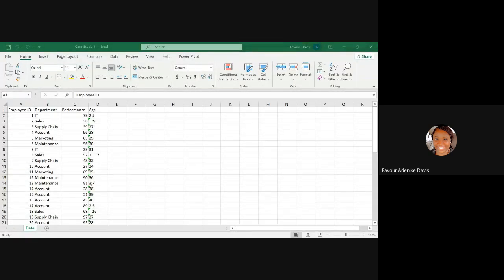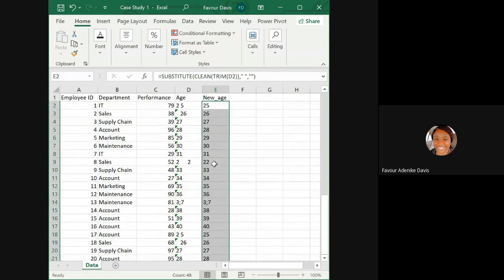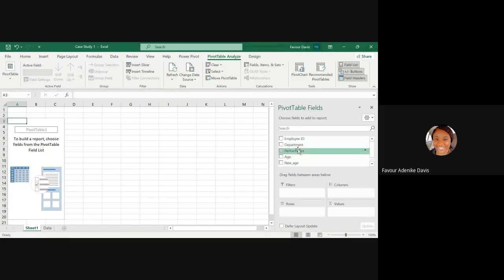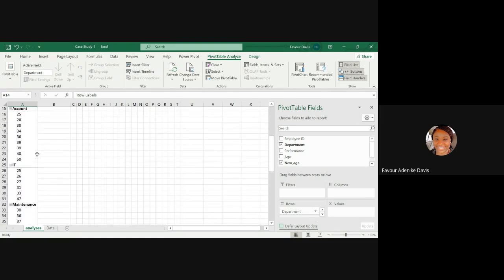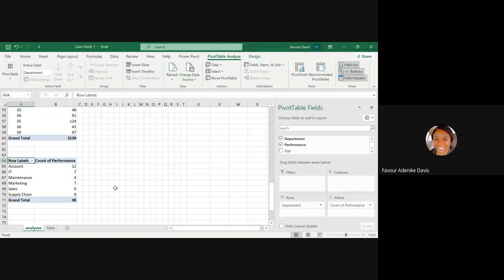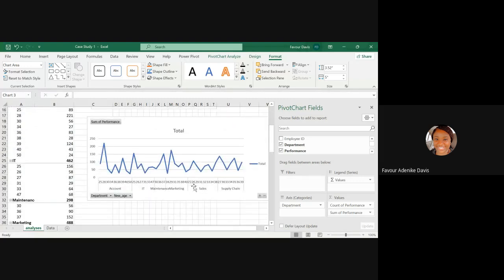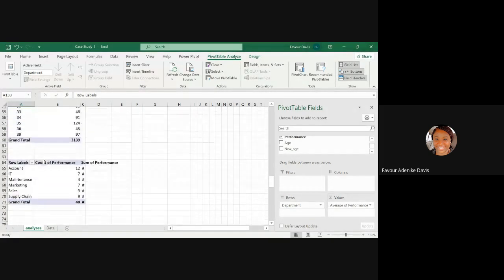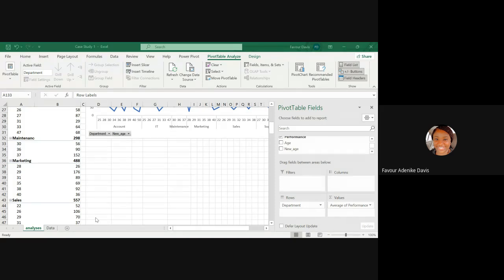Data Analysis Day 6